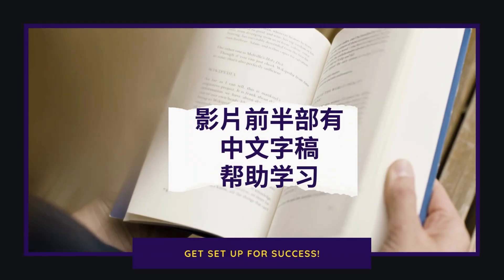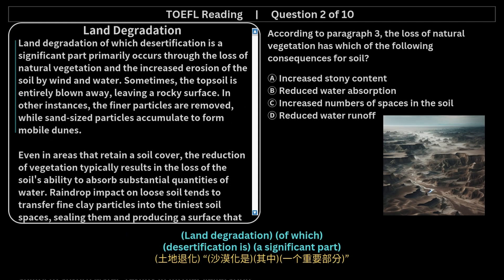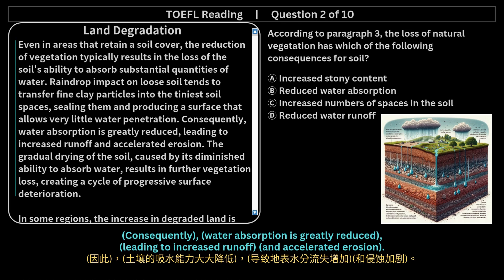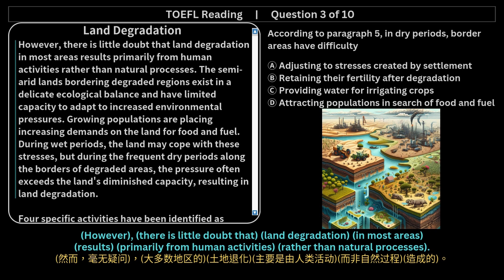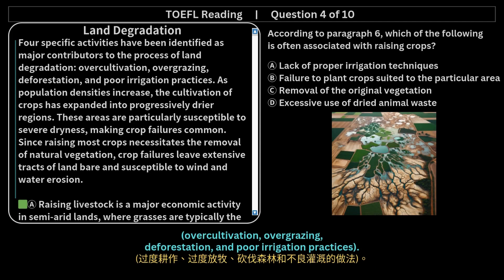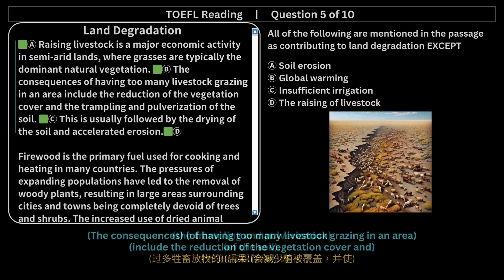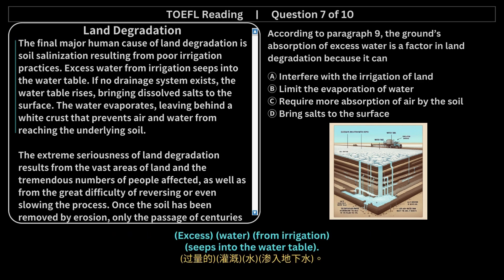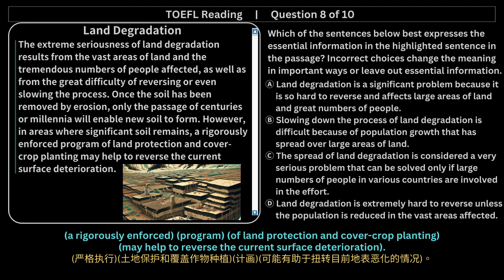Day 21 托福阅读_题组3(第10题) 无痛刷题 🎉 亲爱的同学们，终于等到了！ 🎉托福题库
🎉 亲爱的同学们，终于等到了！ 🎉

我们的无痛刷题系列影片现已正式开始每日更新！这一系列将覆盖 TOEFL 涵盖的数十个领域主题和上万个单字，让你在准备考试的过程中逐步累积词汇量，轻松应对单字背诵的挑战。

🌟 频道亮点 🌟
每日更新：每天都有新的内容等着你，持续为你提供最新的刷题资源。
全面覆盖：数十个领域主题，让你掌握TOEFL考试所需的广泛知识。
无痛学习：我们的影片将帮助你减轻背单字的痛苦，让学习变得轻松有趣。
无论你是刚开始准备，还是正在冲刺理想成绩，我们都希望能成为你最可靠的学习伙伴！

让我们一起实现目标，轻松应对TOEFL考试！加油，同学们！ 🚀

📝Chapters章节 :
00:00 本集内容说明
00:16 中英字稿-第1段
00:43 中英字稿-第2段
01:08 中英字稿-第3段
01:47 中英字稿-第4段
02:10 中英字稿-第5段
02:48 中英字稿-第6段
03:24 中英字稿-第7段
03:48 中英字稿-第8段
04:16 中英字稿-第9段
04:41 中英字稿-第10段
05:12 中英字稿-第 10 题
06:43 题目练习-第1段
07:10 题目练习-第2段
07:35 题目练习-第3段
08:14 题目练习-第4段
08:37 题目练习-第5段
09:14 题目练习-第6段
09:51 题目练习-第7段
10:15 题目练习-第8段
10:42 题目练习-第9段
11:08 题目练习-第10段
11:38 题目练习-第 10 题
13:09 答案
13:44 订阅, 按赞, 分享, 开启小铃铛